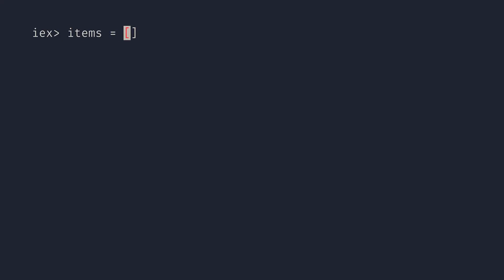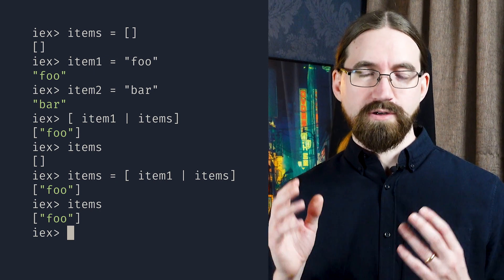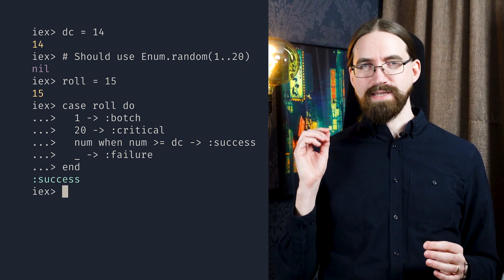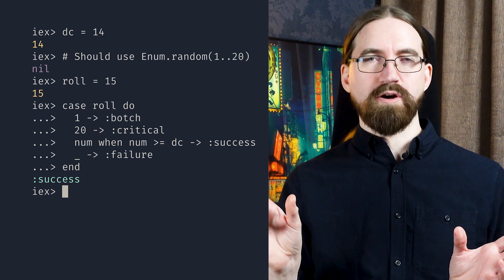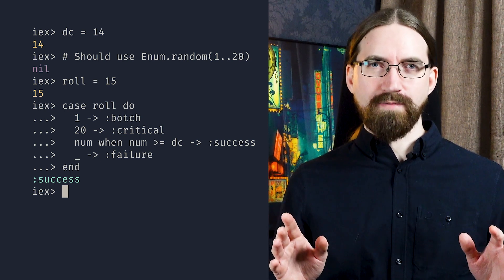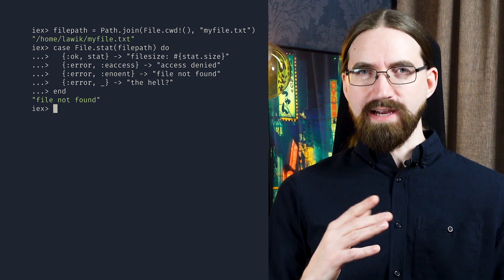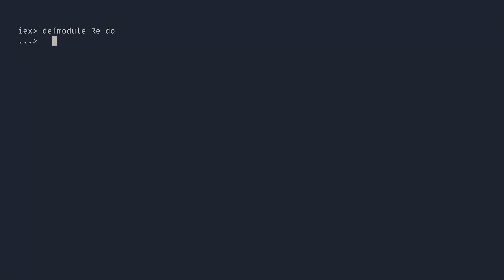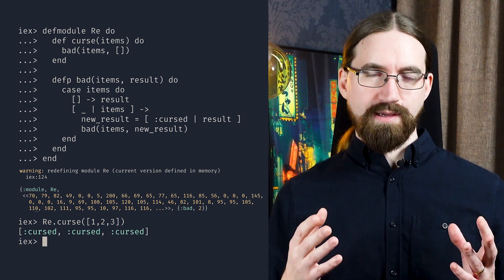How Do: Elixir - Part 1 - Functional Programming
In this somewhat hands-on instruction I try to explain what I think are the critical Functional Programming concepts for working with Elixir. This is the first paradigm I had to shift getting into the language and some of the things I found difficult to break through in my programming habits.

You can find the job postings of the sponsor on my site and reach out through the form there to me if you are interested

If you want to learn more about Elixir itself here are the links to the Elixir Getting Started guide and Elixir SchoolÖ

If you want to follow the work of me and Underjord I suggest signing up for the weekly newsletter where I share thoughts on tech and whatever I'm publishing

If you want more Elixir, explore the channel or check the blog